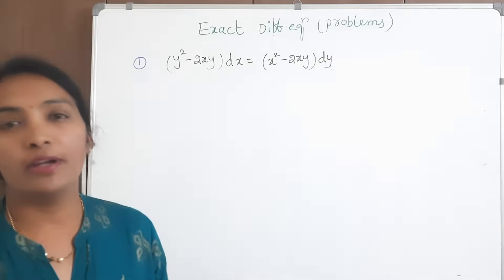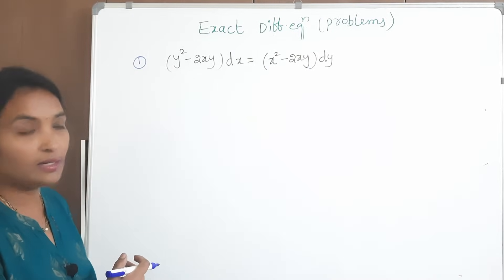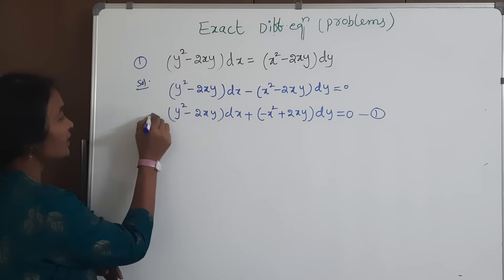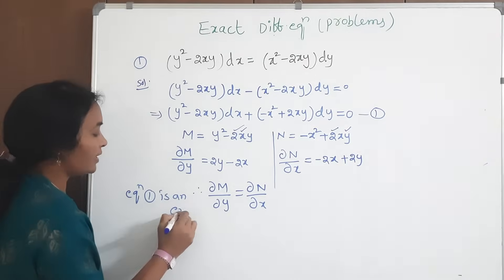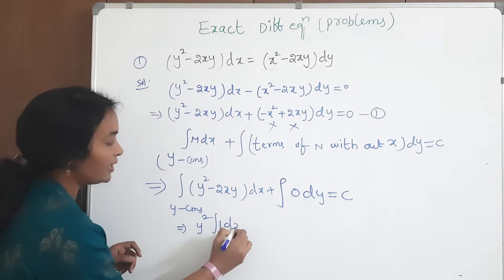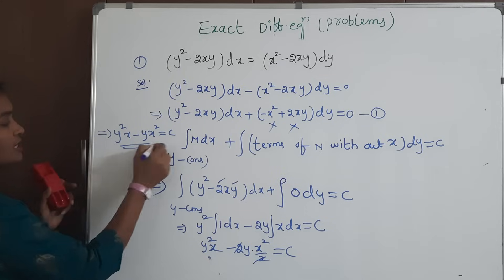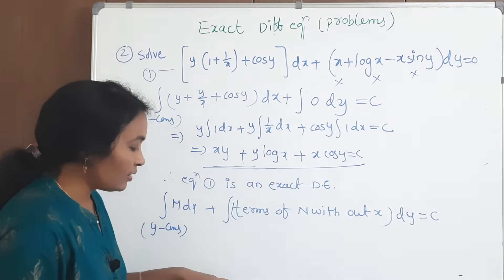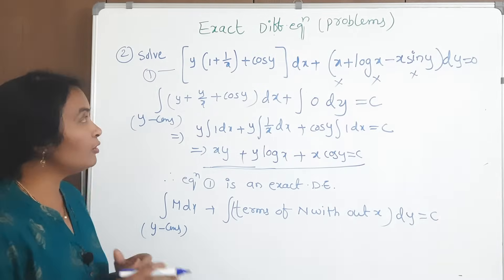Exact differential quations in telugu || problems on exact || JNTU B.tech Maths || Bsc maths